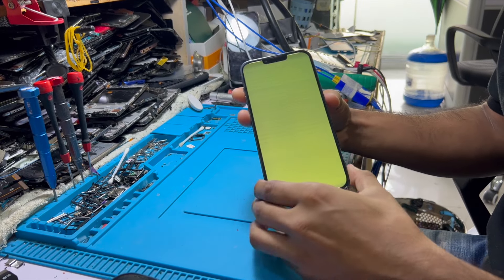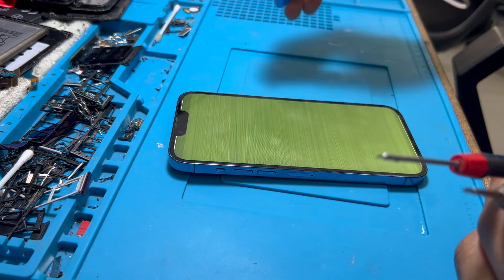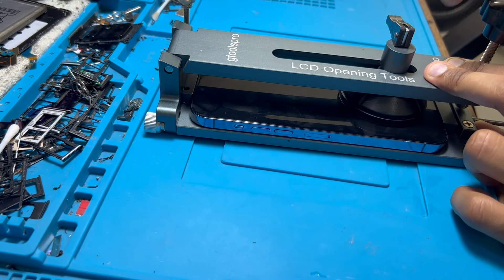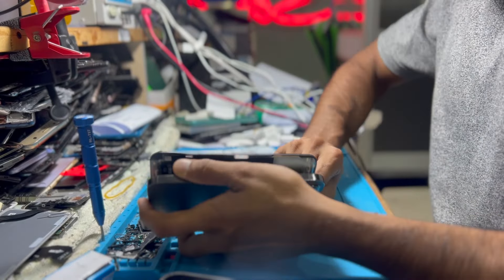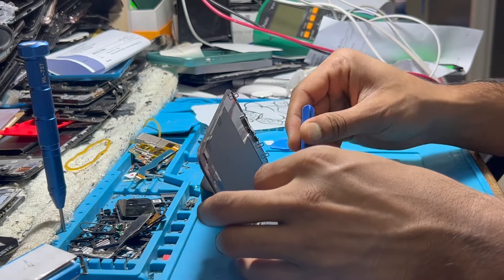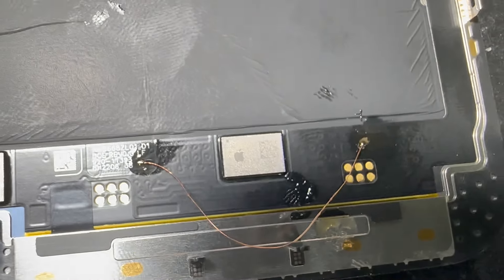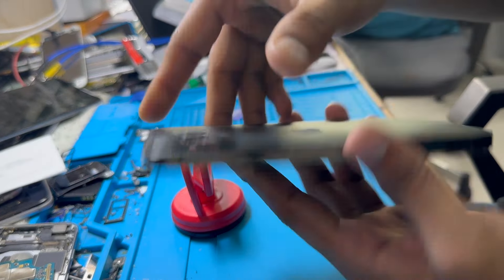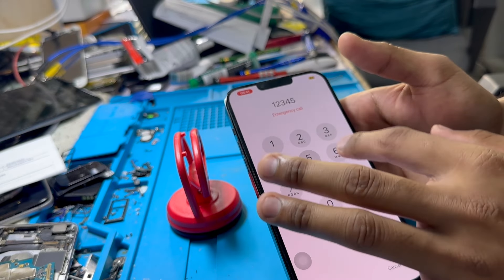iPhone 13 pro max green screen issue | easy TechPoint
In this video I am going to show you, How you can fix iPhone 13/13 Pro/ and 13 Pro Max green screen or white screen problem. This is a very common issue in Super AMOLED and Dynamic AMOLED displays. Nowadays, most smartphone brands like iPhone, Samsung, OnePlus, and Xiaomi are using Super AMOLED LCD for their flagship smartphones.
I uploaded an original photo down below to better understand.

The green screen or white screen problem could happen suddenly without any reason. But most iPhone 13 series green screen problems happen when customers upgrade their smartphones. The research saying when upgrading their device that time LCD overheating. Because of overheating display connection having this issue.

So, Now back to the point, How to fix that?
Well, there has 2 solutions.
Replace that LCD.
Repair Flex.
Today we will do solution number 2 flex repair. Because that is free.

So, How to do that?
So, first thing first. You have to open your device carefully. (If you are not a technician please don't try at your home. Otherwise, you fully might damage your iPhone LCD. Then you definitely have to replace it)
You have to make a jumper of these two lines with a Soldering wire.
You have given there some soldering UV glue and dried this for more safety.
Now fix this LCD the same way it was.

That's all, Finally, you fixed your device. This is a very simple and easy method. Now as you see display and touchpad working as well. I will best try to reply to your valuable comment. I will catch you next one.

ONLY FOR TECHNICIAN

iPhone 13, 13 Pro, 13 Pro Max after IOS 16 updates, iPhone green screen tint or iPhone 13 white screen of death problem happening. So, in this video, I share with you how you can fix that iPhone 13 pro max green screen issue or iPhone 13 pro max white screen issue. Because iPhone 13 pro max white screen problem is very common nowadays.
If you follow this video you can fix the iPhone 13 pro max green screen problem fix, Because I explain why the iPhone 13 Pro Max suddenly turns green and flickers?

You want me to FIX? 60$ my service charge.